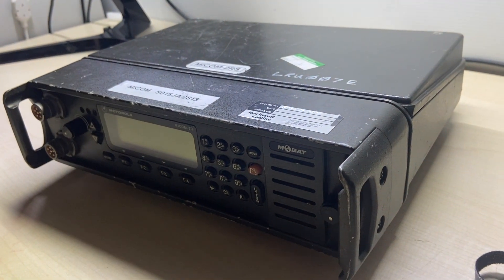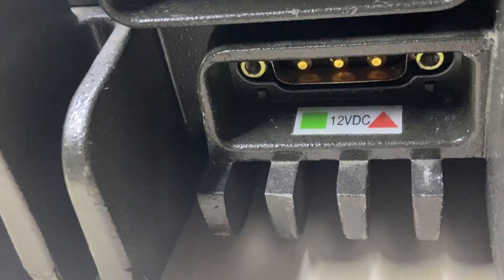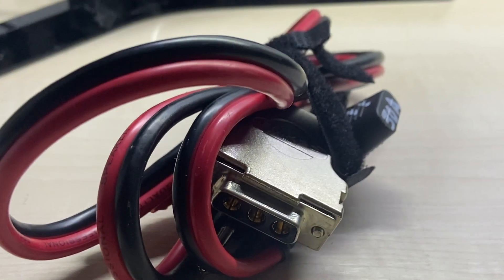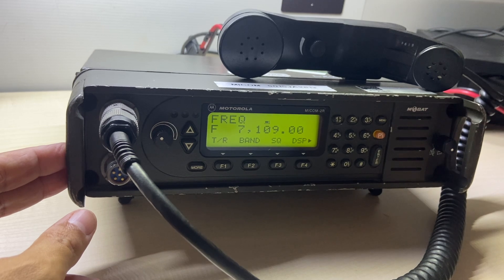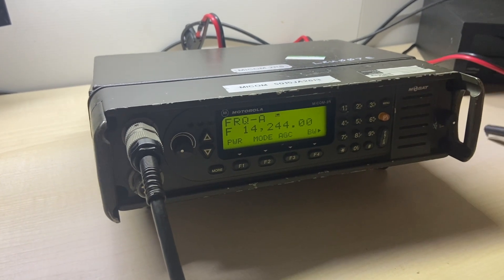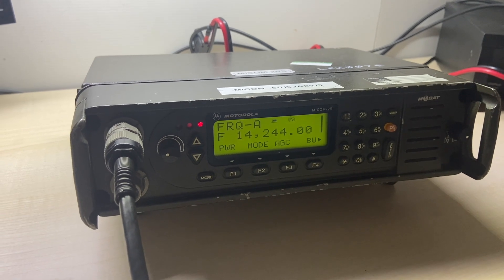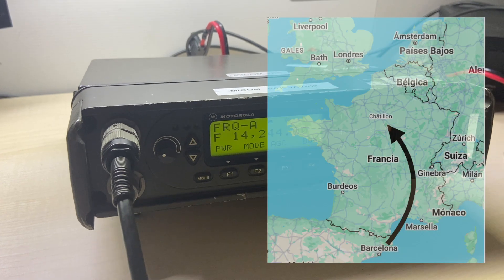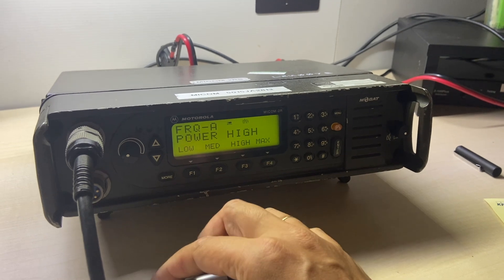POV Motorola Micom 2R on the 20m band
The Micom 2R is a software defined HF transceiver able to operate on any frequency in the 1.8-30 MHz range.  The 2R is a military grade unit designed for installation as a front-mount mobile radio, although it is often used with a 12 VDC power supply as a base station.
A very interesting radio IMHO. I hope you enjoy the vídeo.